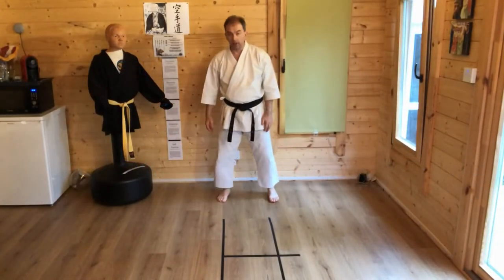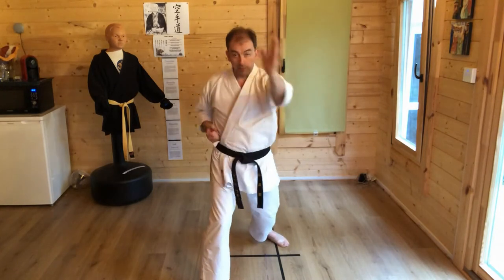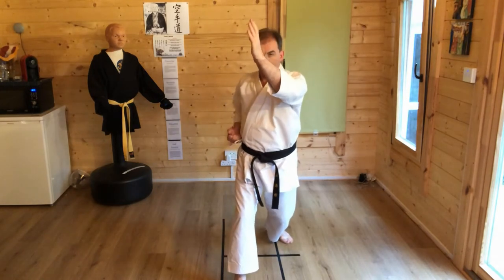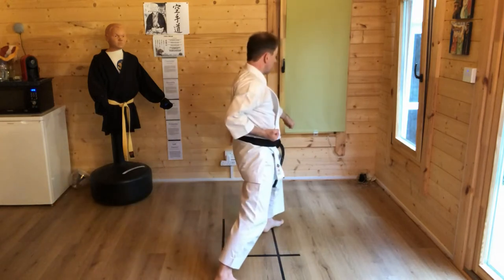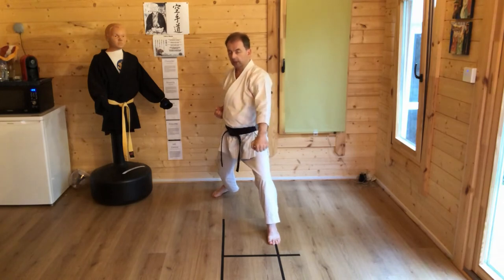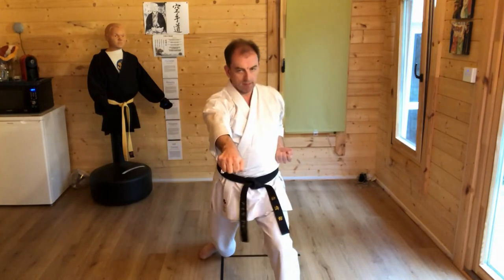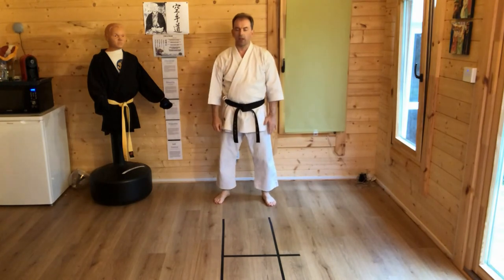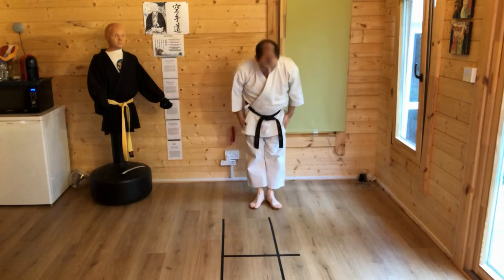SVJ Karate Online - gyaku-zuki and hip twist drill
The purpose of this drill (which I forgot to explain while demonstrate it) is to practise different ways of engaging the hips for rotation. When executing these techniques the ambition is not to simply rotate the body around its centre, but to rotate around the hip farthest from the striking side in order to maximise the momentum transfer.